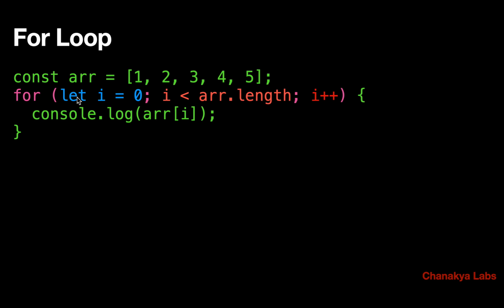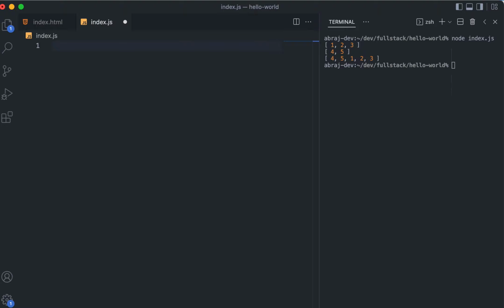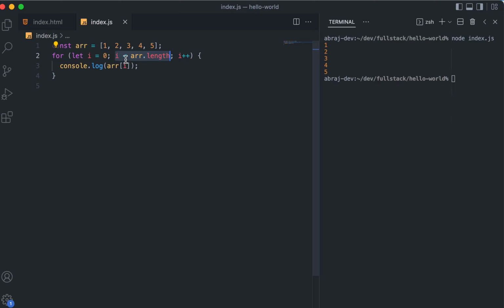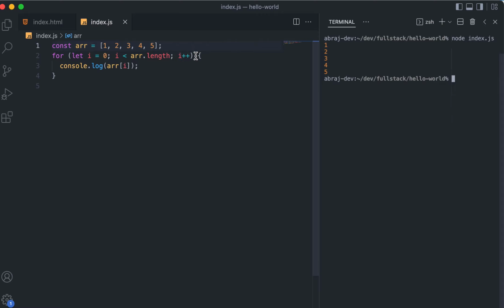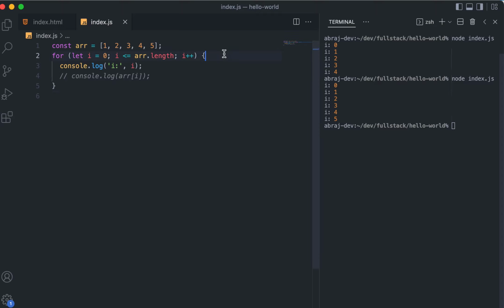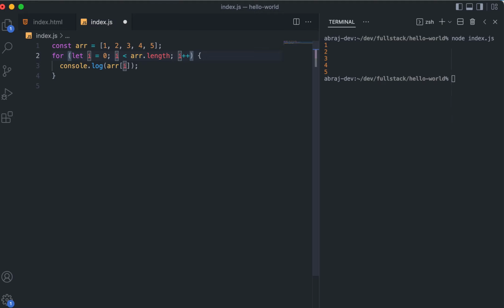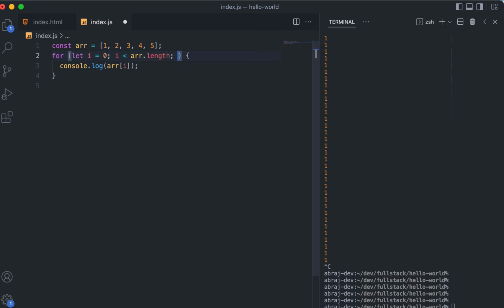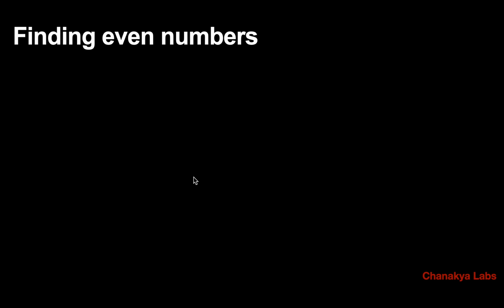JavaScript: For loop (part1)